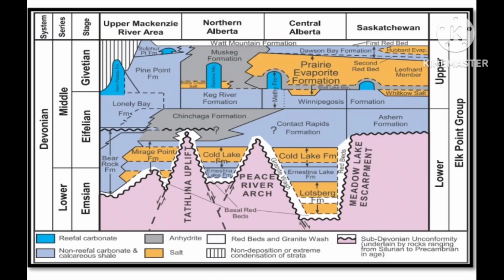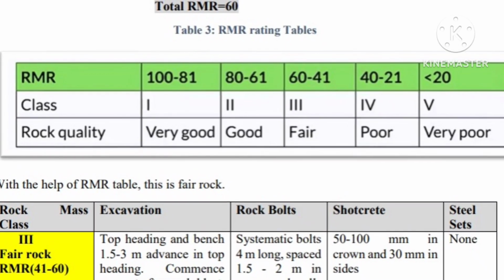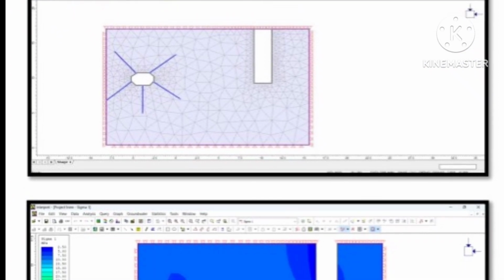Underground Mine Design|CEP|Phase 2D|AutoCad|Solid Works |Like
Assalamoalikum! How are you? Welcome to Daniyal Solutions, your go-to channel for all things mining engineering. In this series, we delve into the fascinating world of ground control engineering, specifically focusing on the design of underground mines in the North of Saskatoon Potash Deposit. Join us as we explore the intricate details of mine design, discussing strategies for ensuring the stability and safety of underground workings.

Ground control is a critical aspect of underground mine design, particularly in challenging environments like potash deposits. In the context of the North of Saskatoon Potash Deposit, the engineering team at Daniyal Solutions has undertaken a comprehensive analysis and design process to ensure safe and efficient operations. This video series explores the intricate details of mine design, focusing on ground control strategies that are essential for the stability of underground openings, pillars, and overall mine structure. The team delves into the geological characteristics of the potash deposit, including its shape, depth, and surrounding rock formations, to develop a tailored approach to ground control. By understanding the unique challenges posed by the deposit's geology, they can implement effective support systems and reinforcement techniques to mitigate risks associated with ground instability.

One of the key considerations in mine design is the selection of appropriate mining methods, such as room and pillar mining, which is commonly used in potash salt deposits. The team at Daniyal Solutions explores the rationale behind choosing this method, highlighting its benefits in terms of ore recovery, safety, and cost-effectiveness. They also discuss the design of pillars and the room and pillar ratio, crucial factors in ensuring the stability of the mine workings. Through detailed calculations and simulations using software like Phase 2D, they demonstrate how these elements are optimized to support the mine's infrastructure and prevent potential collapses.

Furthermore, the video series delves into the engineering principles behind ground support systems, focusing on the selection and installation of rock bolts, shotcrete, and other reinforcement materials. By analyzing the rock mass classification and in-situ stress conditions, the team can determine the most suitable ground support strategy, tailored to the specific challenges of the North of Saskatoon Potash Deposit. They also discuss the importance of monitoring and maintenance programs to ensure the long-term stability of the mine.

Additionally, the Daniyal Solutions team addresses environmental considerations in mine design, highlighting their commitment to sustainable practices. They discuss strategies for minimizing the environmental impact of mining activities, including waste management and reclamation plans. By integrating environmental concerns into their design process, they aim to minimize the footprint of the mine and ensure compliance with regulatory requirements.

Overall, the Ground Control Engineering CEP series by Daniyal Solutions offers a comprehensive overview of the mine design process for potash deposits. Through a combination of theoretical concepts, practical examples, and case studies, the series provides valuable insights for professionals and students in the field of mining engineering. By focusing on ground control strategies, the team at Daniyal Solutions demonstrates their expertise in addressing the complex challenges of underground mine design, ensuring safe and sustainable operations in the North of Saskatoon Potash Deposit and similar environments.

In conclusion, Daniyal Solutions welcomes you to join us on this journey into the world of ground control engineering. Together, we will explore the innovative strategies and techniques that drive the design of underground mines, ensuring their stability, safety, and sustainability.